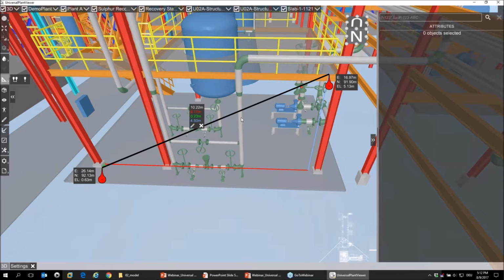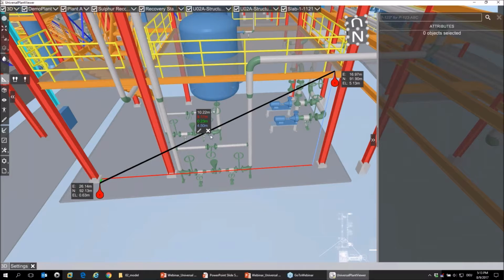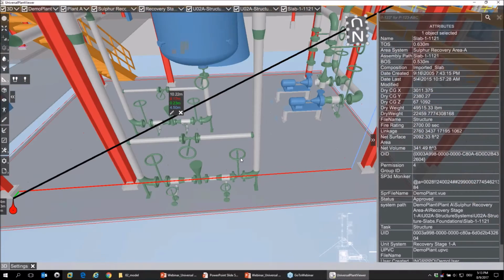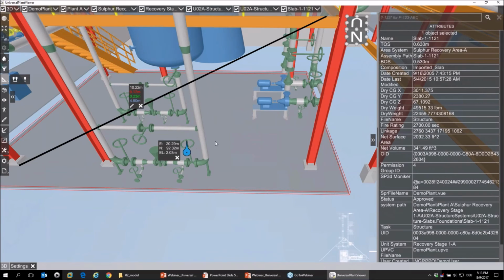UniversalPlantViewer Measurement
Measure distances (X, Y, Z and direct line) in UniversalPlantViewer and get coordinates for locations in your model.

For UniversalPlantViewer Version 4.0.